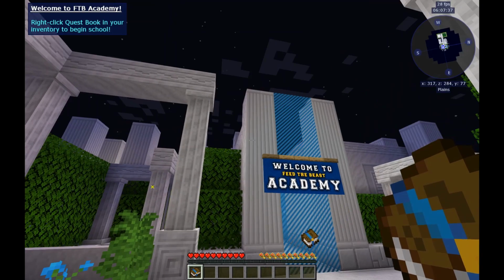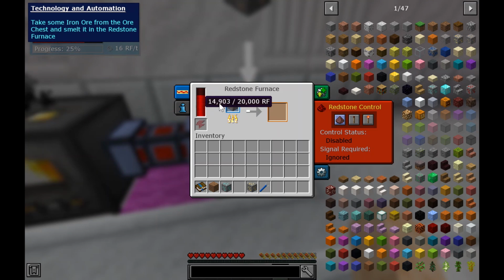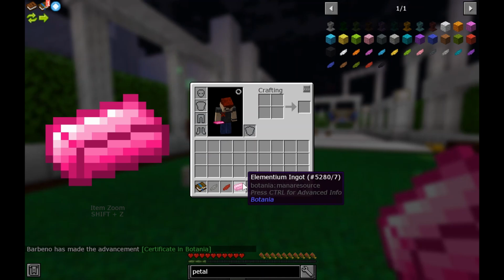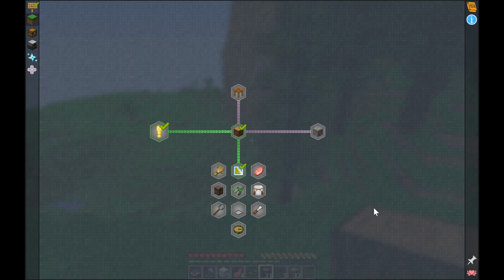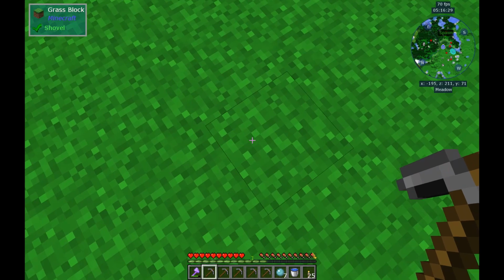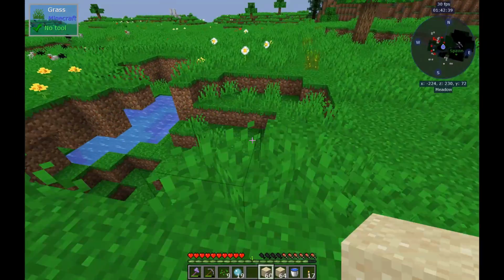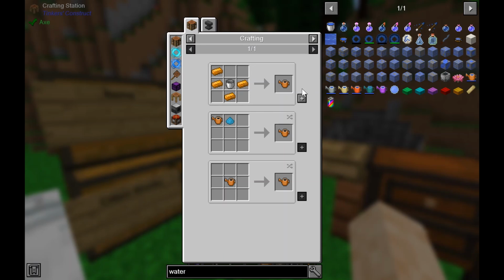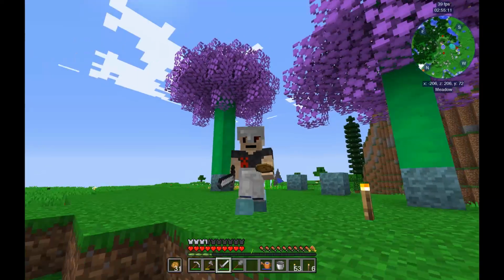FTB Academy #1 - A Whole New World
Today I try out playing modded Minecraft. I start a new world and get some basic gear.